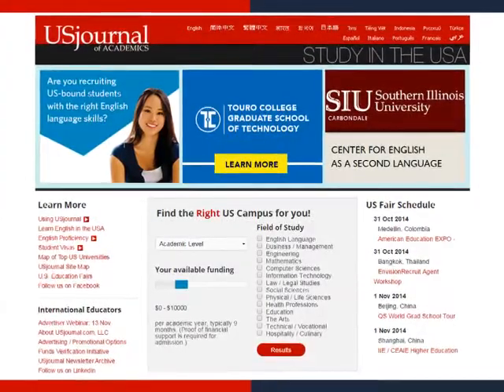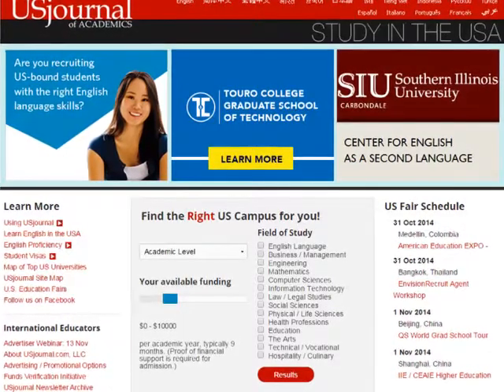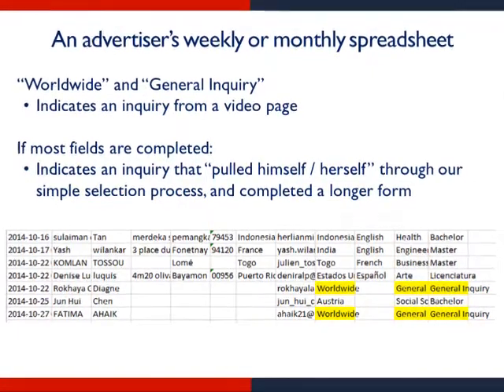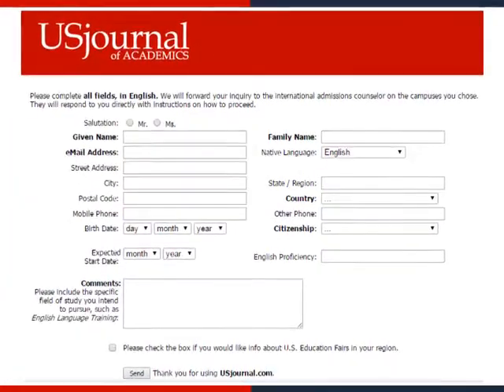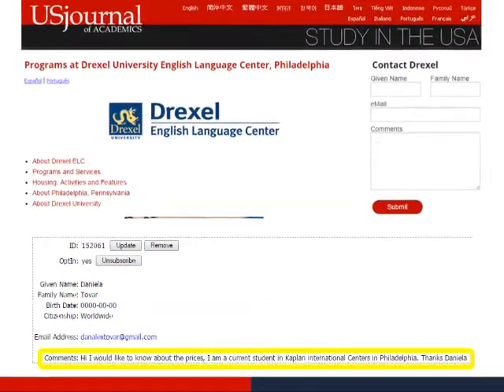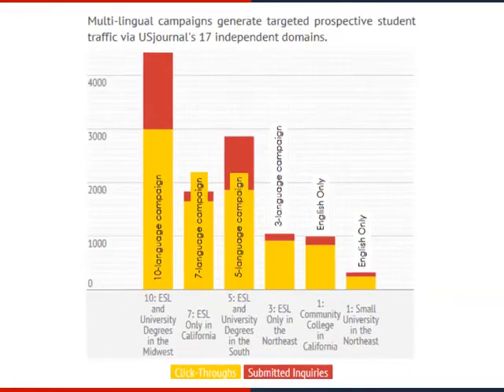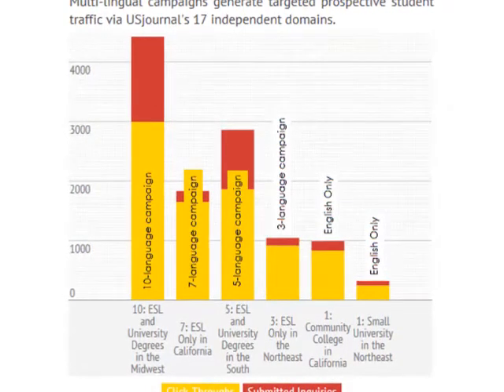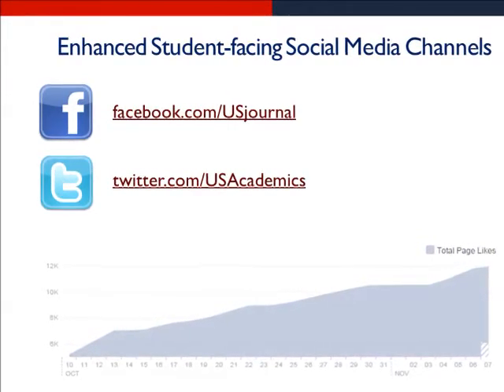USjournal as an International Student Recruitment Tool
12-minute rapid-fire run-down of USjournal's new initiatives and recent developments -- focusing on the quality of inquiries over the quantity, as always!